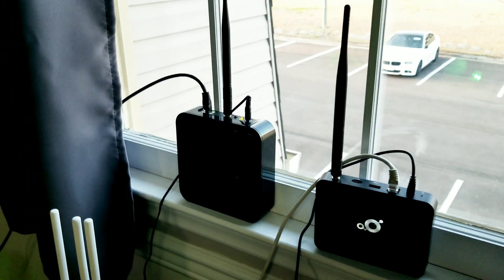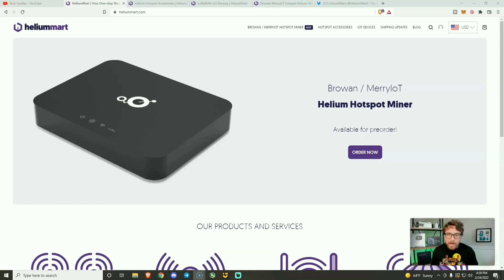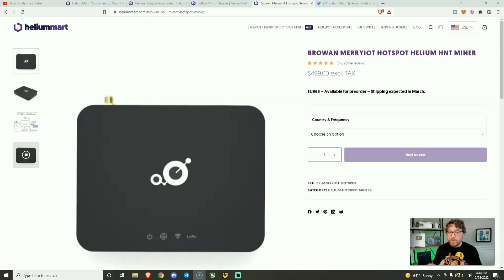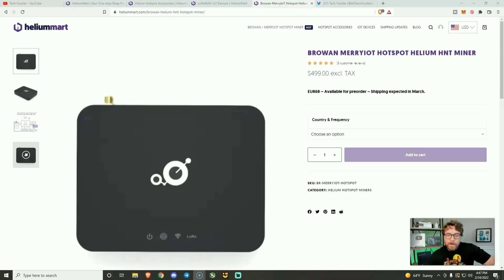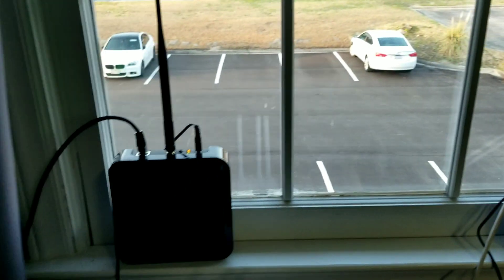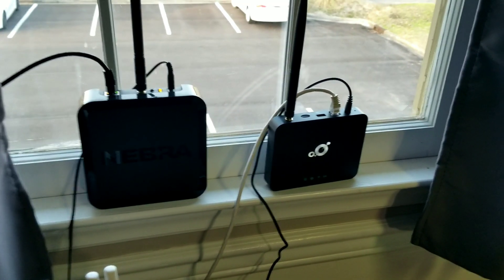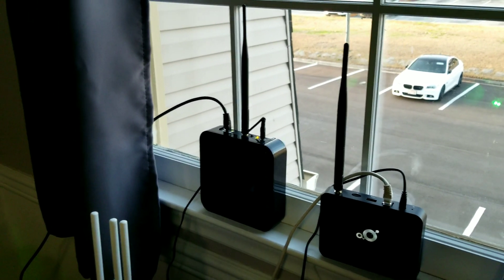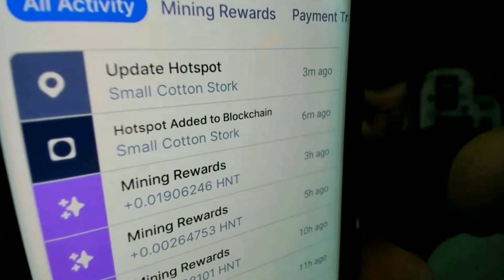NEW HELIUM MINER! | MerryIOT Helium HNT Miner From HeliumMart | Unboxing Review & Set Up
*HeliumMart Sent me this miner absolutely free for an unboxing video.

Merryiot helium miner unboxing review and set up.

Okely Dokely Tech Hustler here in today's YouTube video we will check out this new helium miner that I received from Heliummart. We will unbox review and set up this helium miner.  I will also go over the complete process, a step by step guide on how you can connect any helium miner to the blockchain. Watch until the end of the video for a special surprise. Happy mining. Peace.

I very much appreciate the use of my links. I do YouTube full time as the career. All commission supports my family and I and motivates me to wake up everyday and keep making videos! Thank You!